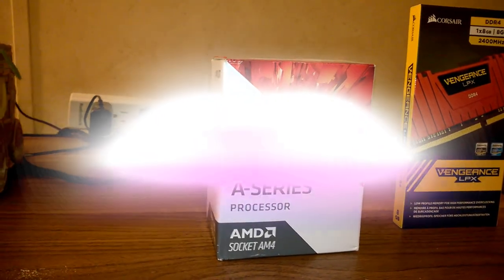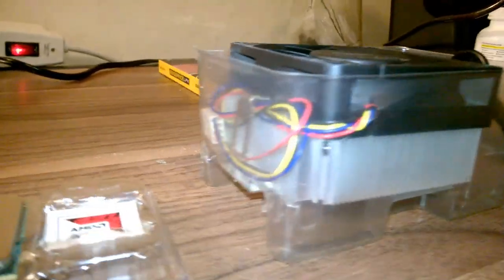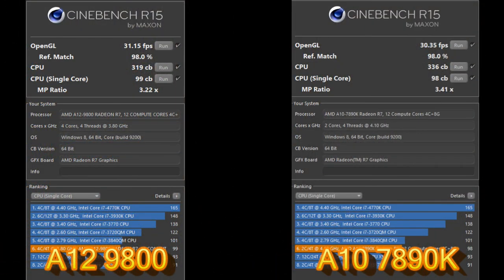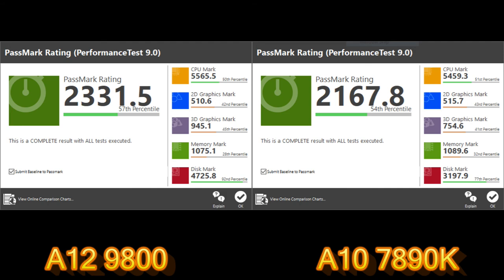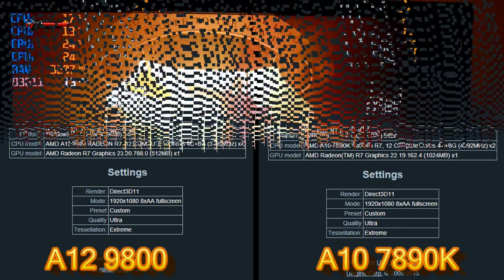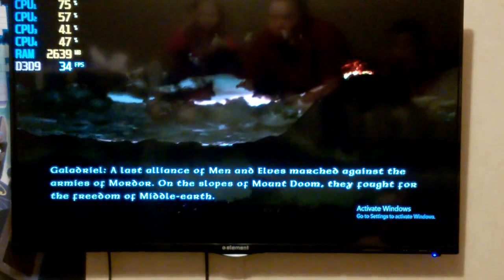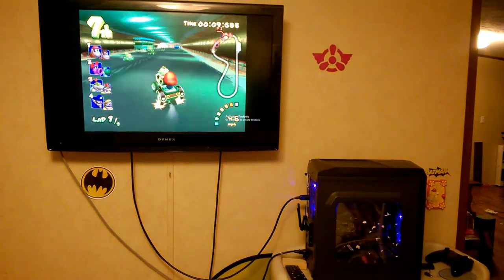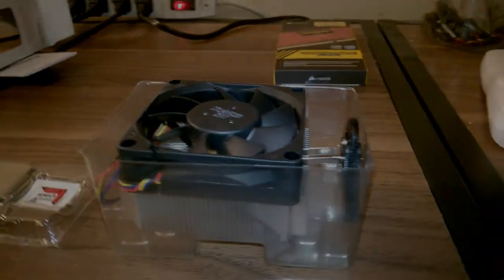AMD A12-9800 Overview and Benchmarks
My first impressions and benchmarks of the AMD A12-9800.